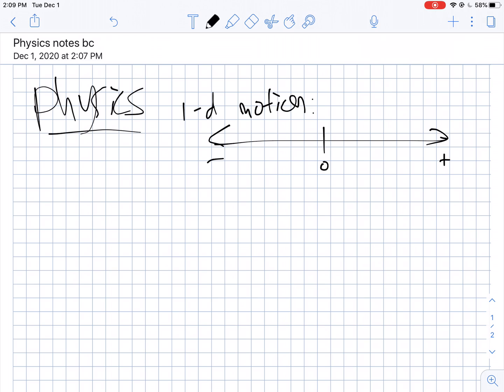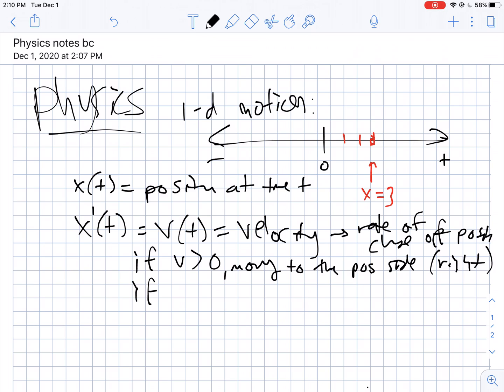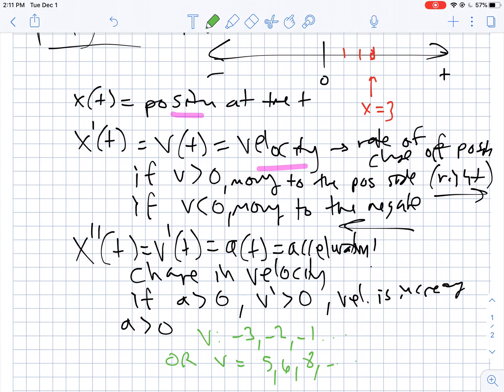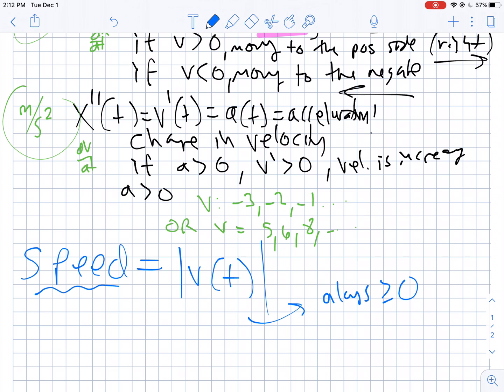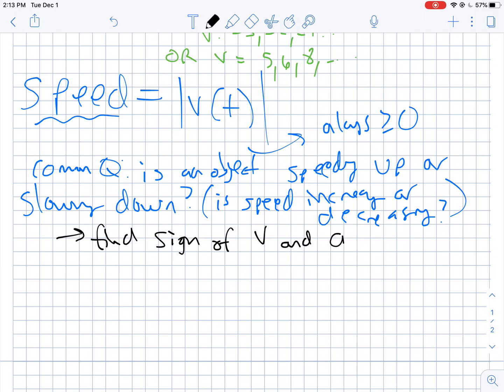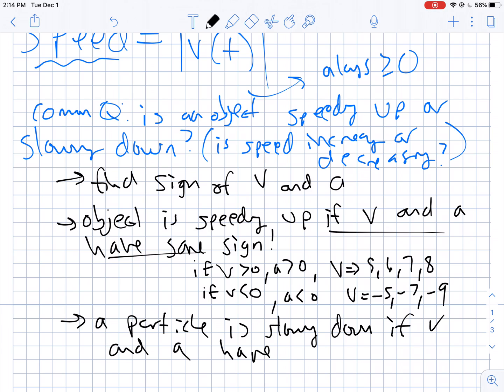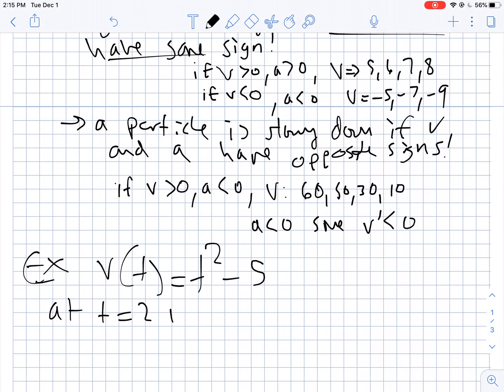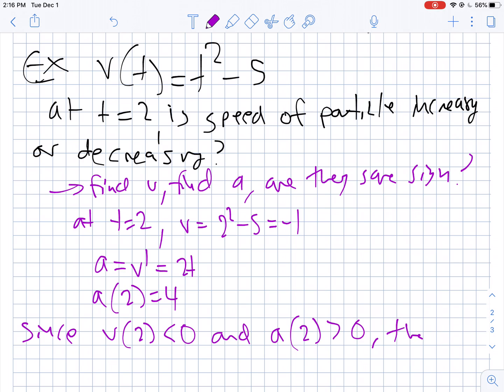Physics bc part one